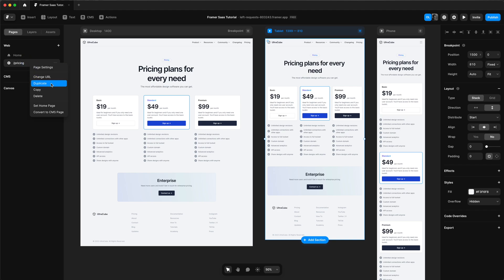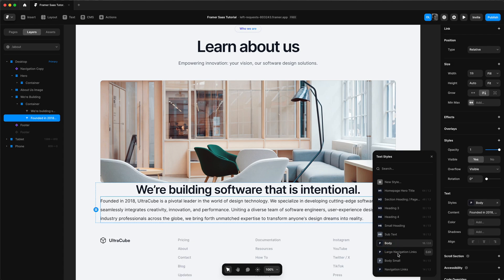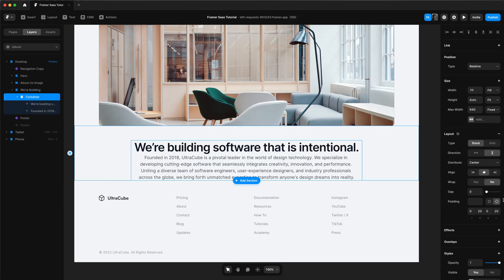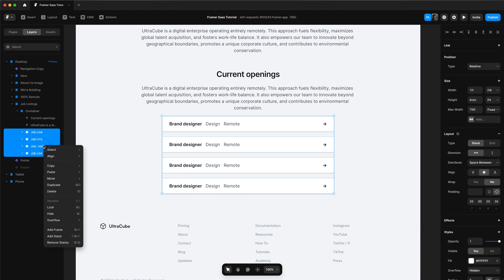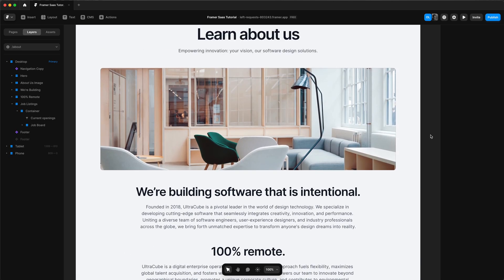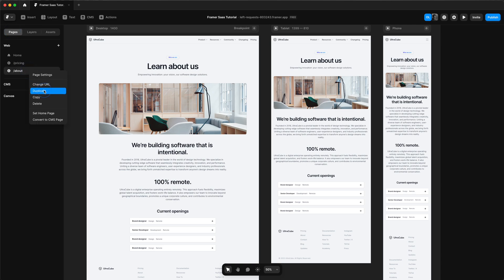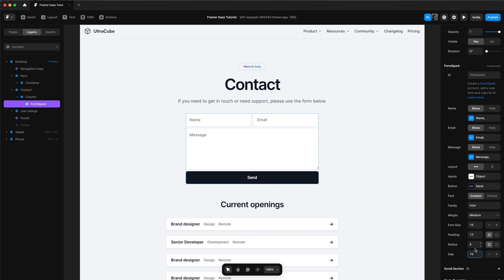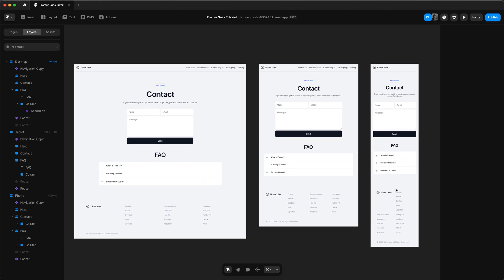4. About and Contact Page — Advanced No-Code Framer Website with Oliur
In this Framer tutorial, we're tackling the About and Contact pages. We start by duplicating our Pricing page and transforming it into an About page - tweaking the hero section, ditching the pricing grid for a cover image, and adding some stylish text and job listings. Then, we dive into the Contact page, where we seamlessly integrate Framer's pre-built contact form and FAQs section, tweaking the styles to make them our own.